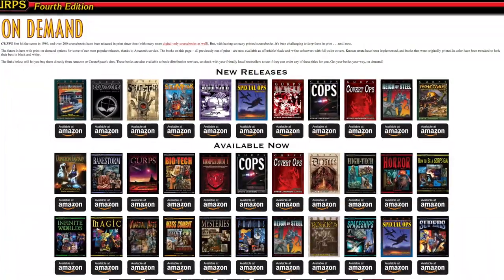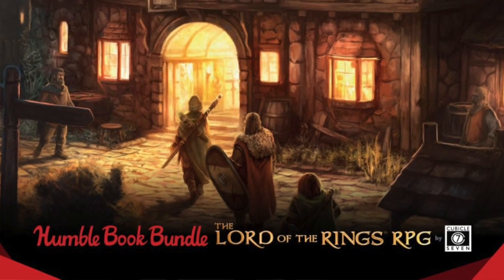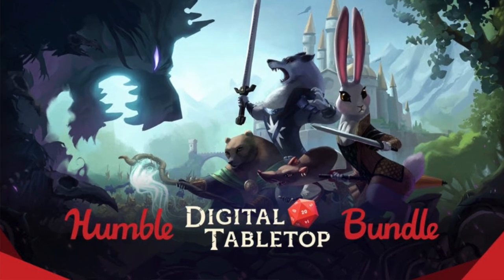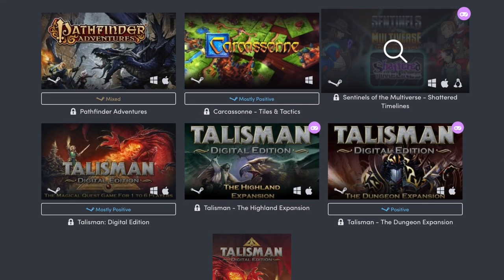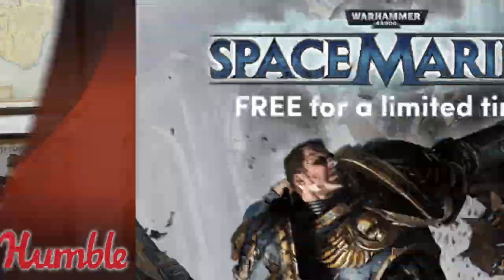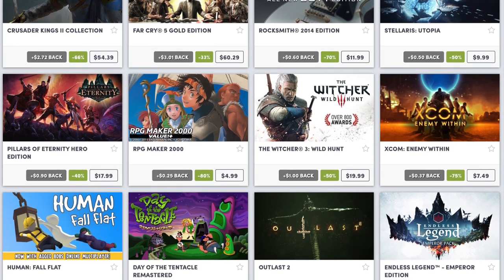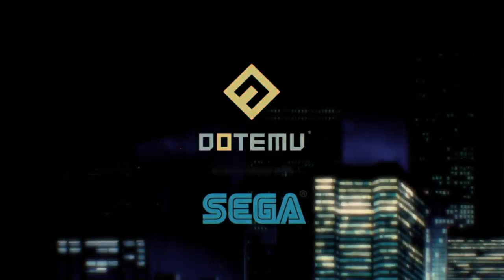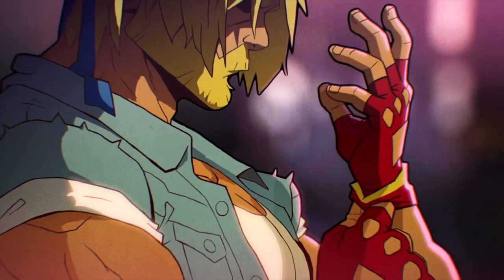Humble Bundles galore, GURPS classics, Streets of Rage 4!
The weekly news from Gamerati News Update in one place!

Follow Gamerati on Twitter and Facebook to get daily gaming news!